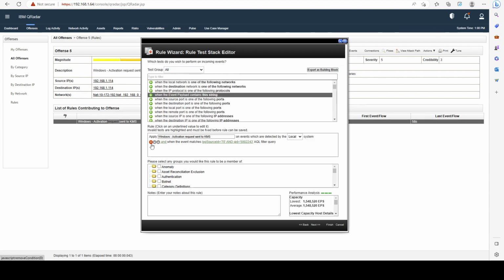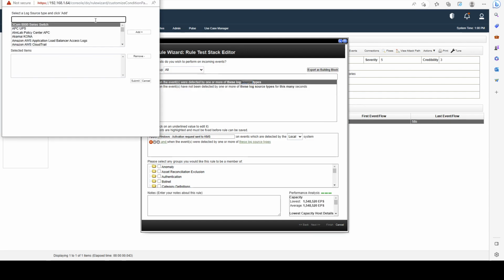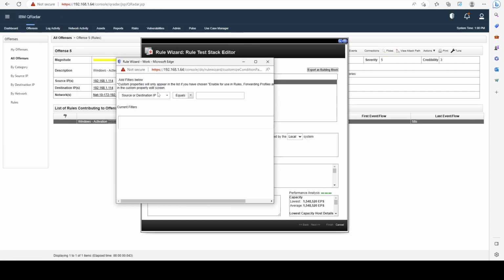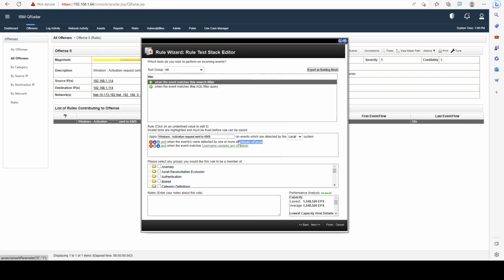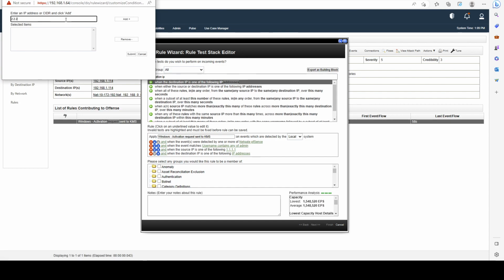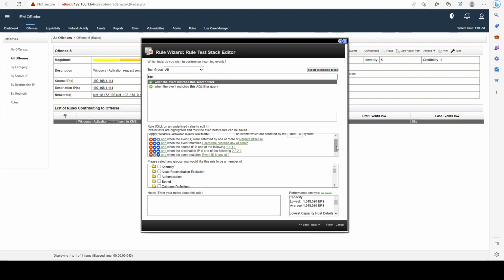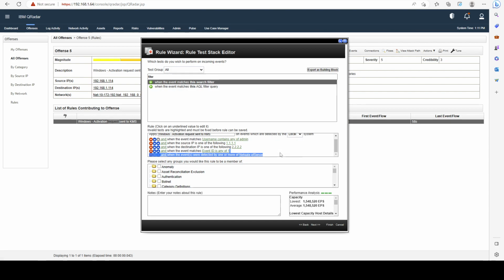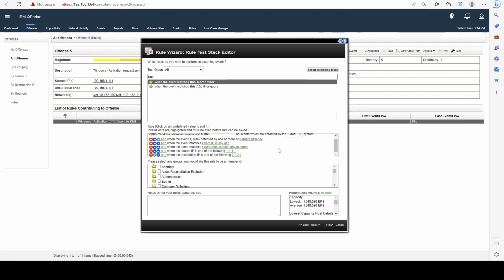Section 3 - Rules - Lecture 4: Optimizing Rules